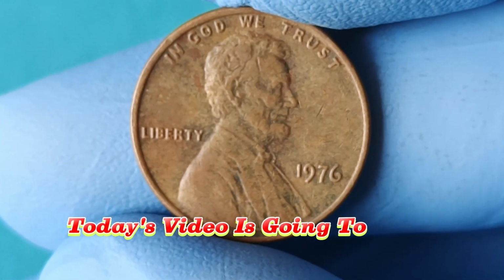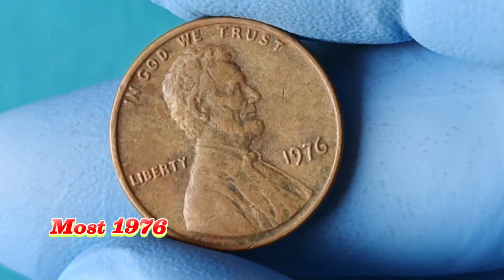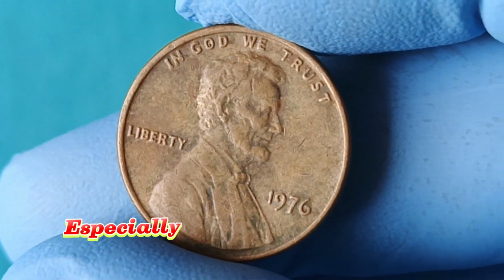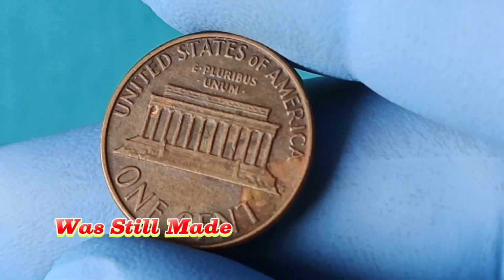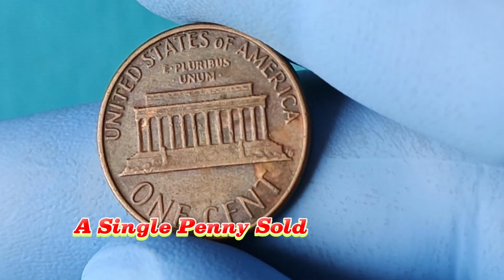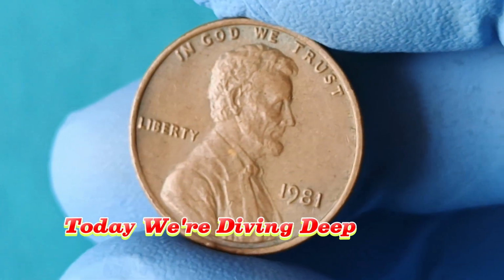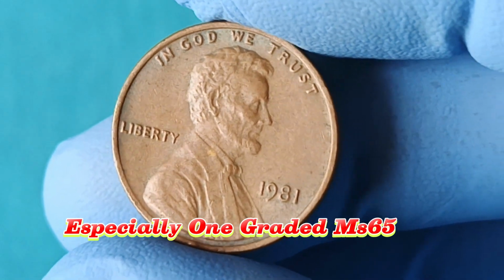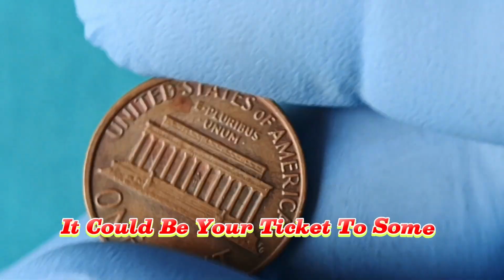3 Rare 1 Cent Coins Worth More Than Face Value?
WHERE WE DELVE INTO A FASCINATING WORLD OF NUMISMATICS OF COINS HISTORY AND VALUE.
In this video,WE TALK ABOUT RARE AND OLD LINCLON,ELIZEBTH AND OTHER COUNTRIES COINS topcoins you need to keep an eye on, their latest updates, and my analysis on where they might be headed. Whether you’re a beginner or a seasoned crypto investor, this video is packed with insights to help you make informed decisions!

- Learn about the latest trends in the MOST RARE COINS VALUE.
- Discover the most promising coins for long-term growth.
- My personal predictions and analysis for each coin.

Any other coins you think should be on this lis

### **Timestamps**:
- 0:00 Intro
- 1:30 [Coin 1]
- 3:45 [Coin 2]
- 6:10 [Coin 3]
- 8:20 [Coin 4]
- 10:30 [Coin 5]
- 12:50 Final Thoughts and Predictions